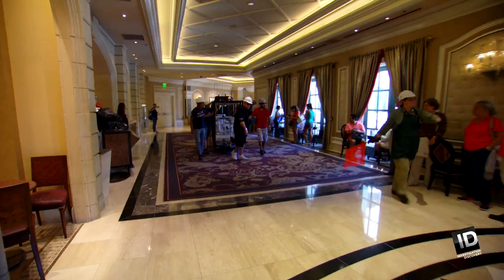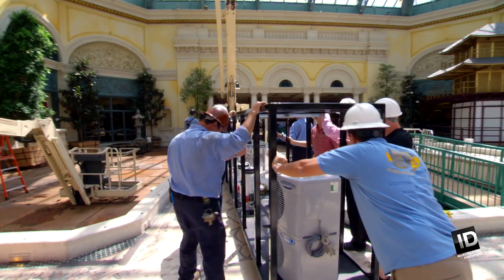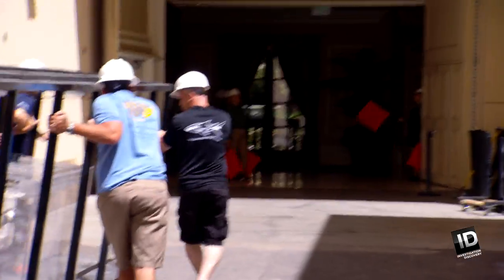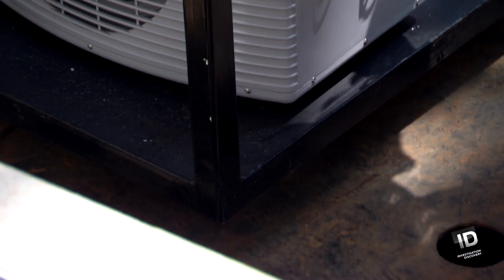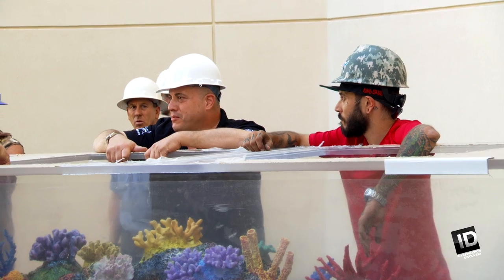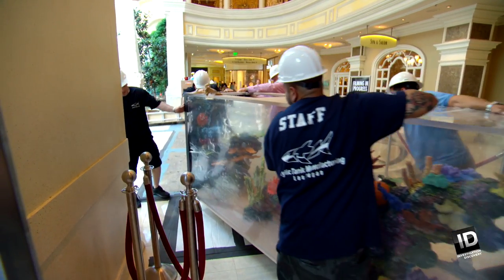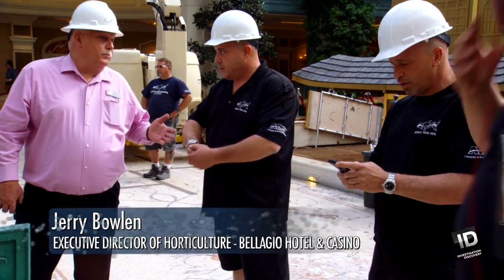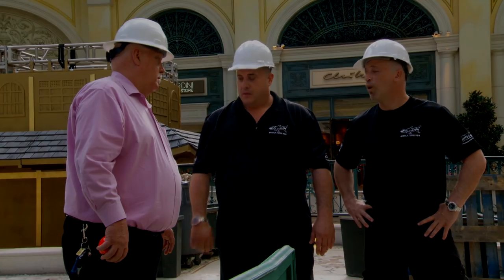Moving 20ft Tanks Through a Crowded Casino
Transporting the pieces for the Bellagio tank is one thing, but getting it all through the crowded casino is a different challenge.

Tanked
FRIDAY 10/9C